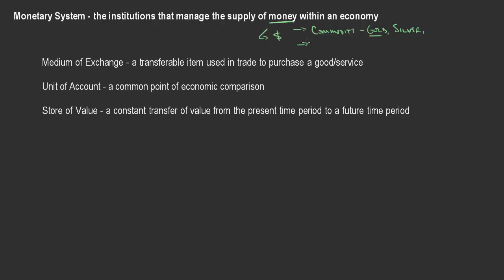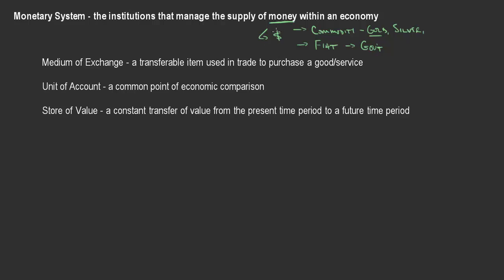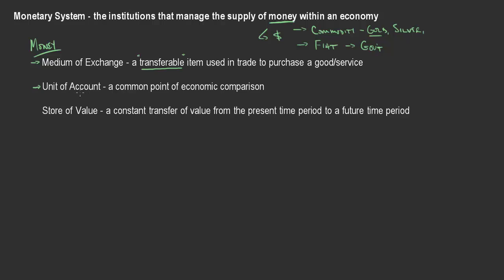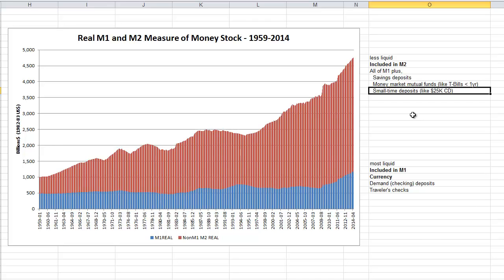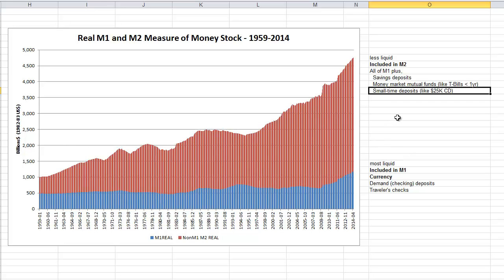EC232.L08.Money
We use money multiple times a day to purchases the goods and services we want.  But when was the last time you really considered why that dollar actually buys what you want to buy?  Here we consider money in the broadest sense and discuss different characteristics, types, and measures of money in our economy.